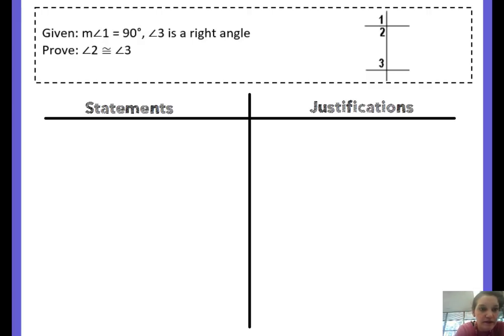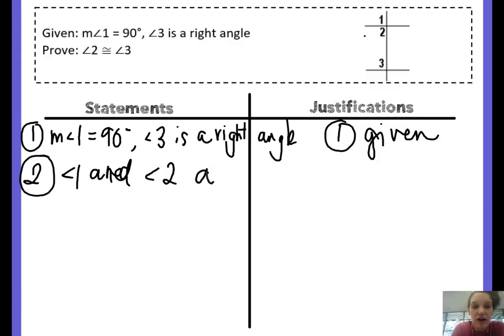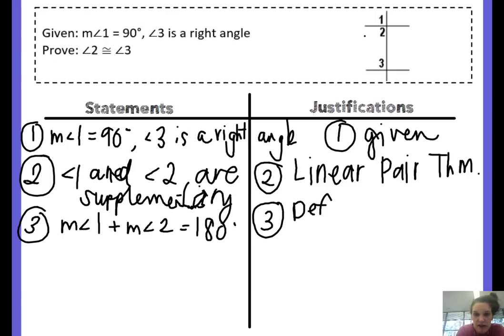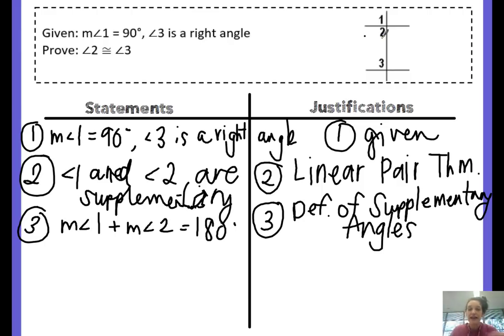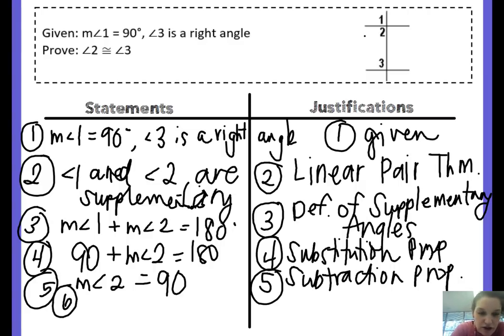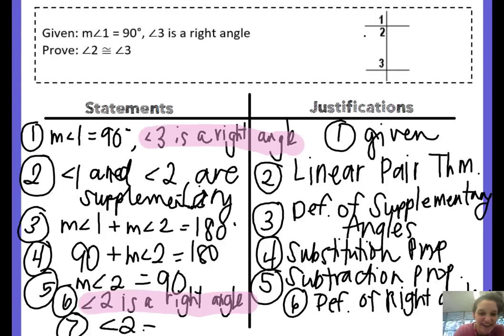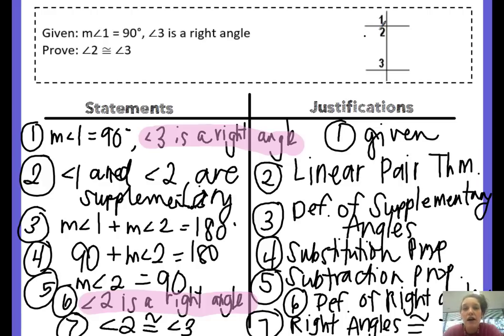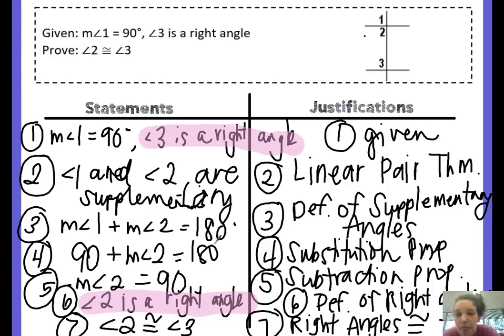2.7, 2.8 Day 3 Proof #2